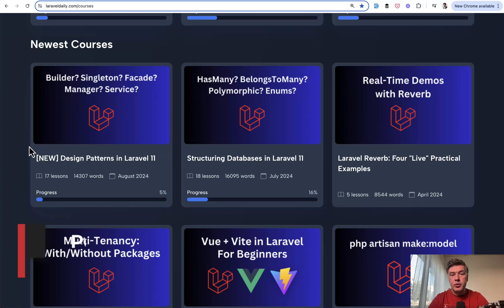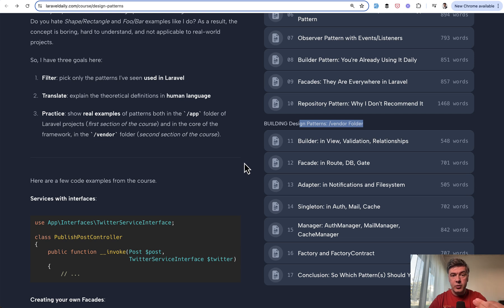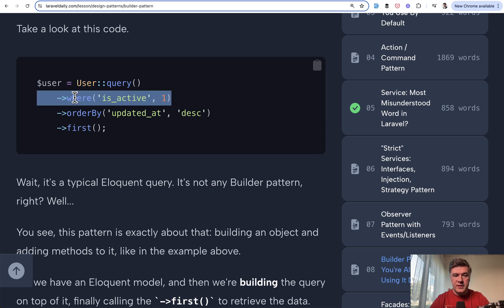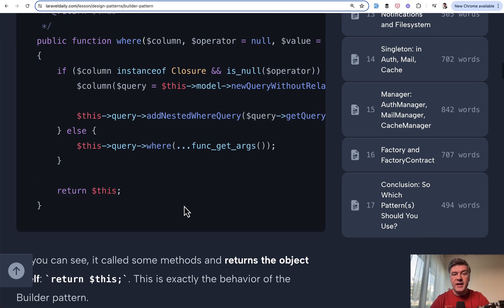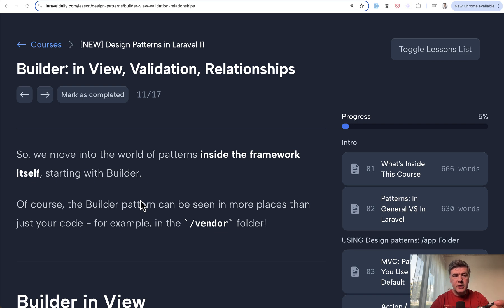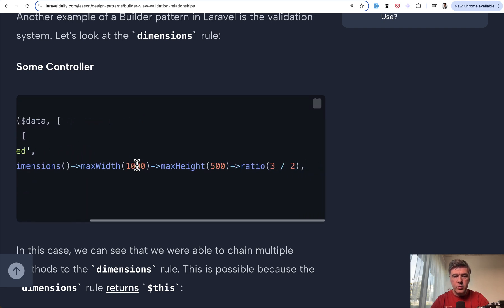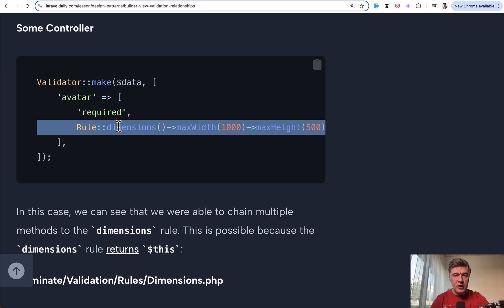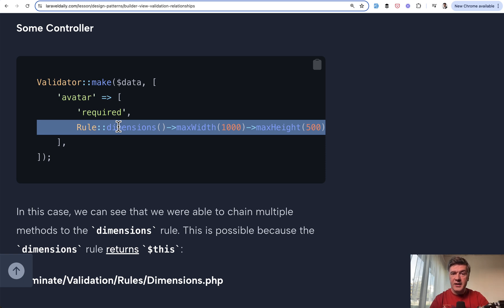Laravel Design Patterns: Builder with Multiple Examples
A free lesson from my new course "Design Patterns in Laravel".